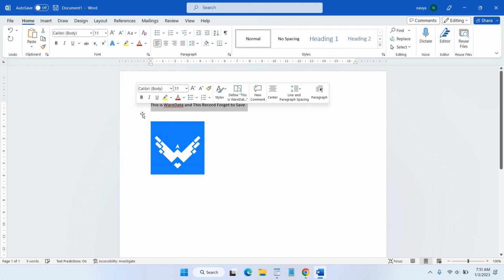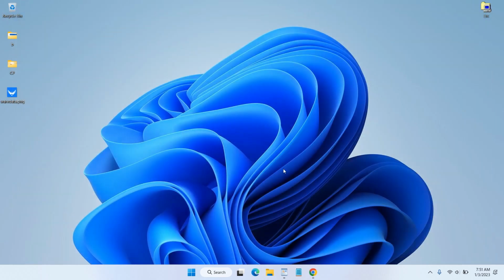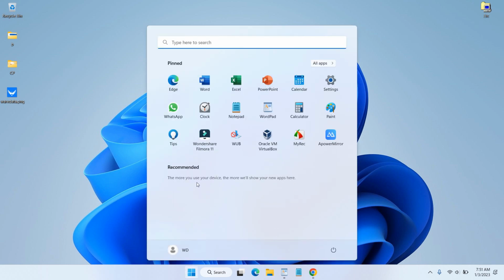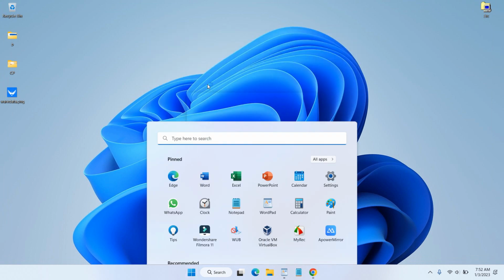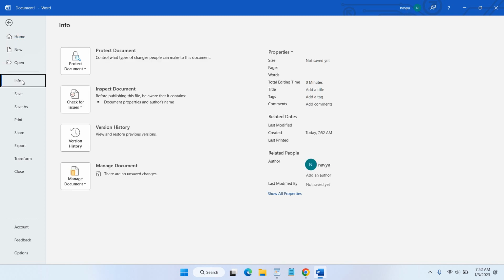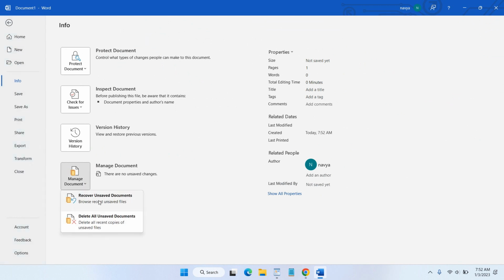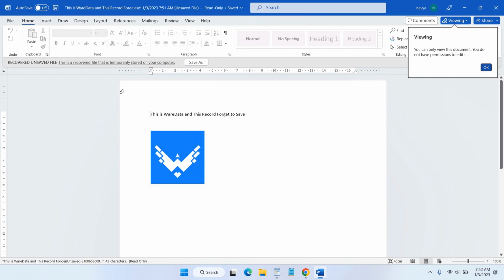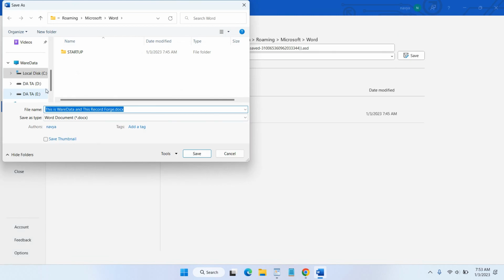Recover Unsaved Document in Microsoft Word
Tutorial how to Recover Unsaved Document in Microsoft Word. Have you ever edited a Microsoft Word document tiringly and then forgot close the document without saving the changes? Surely you will be very frustrated, but calm down, this way you will be able to successfully restore your documents even if you don't save them though.